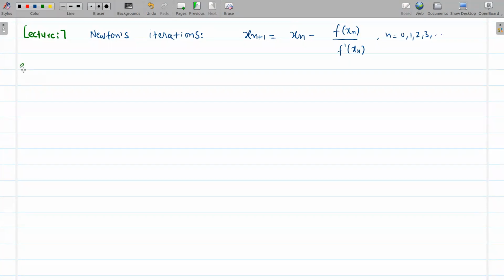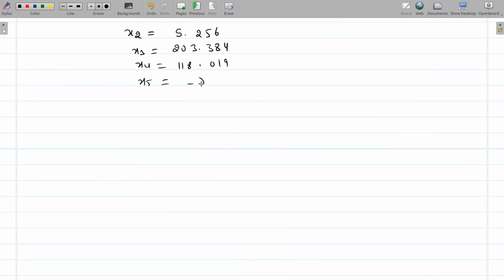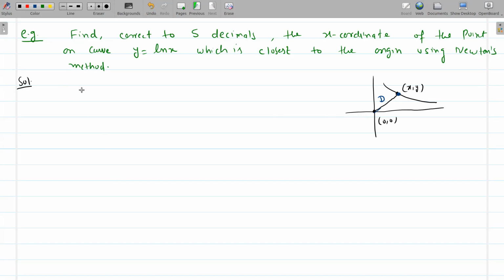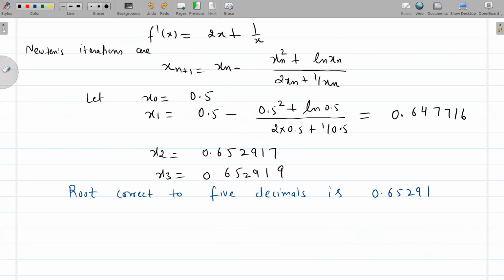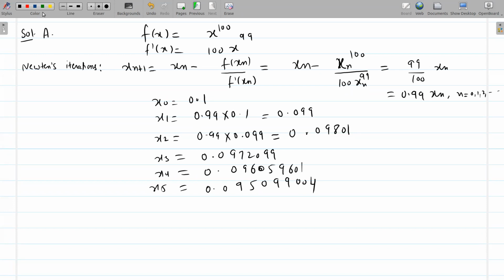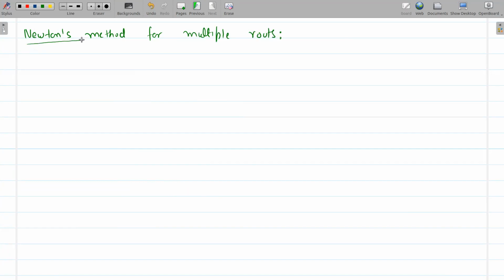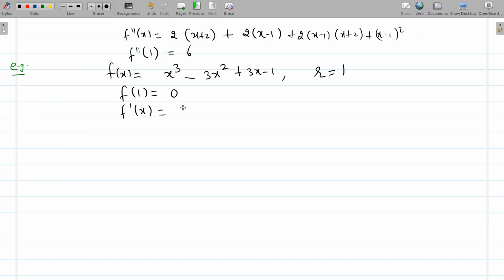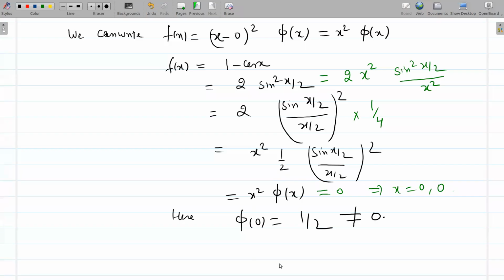Lecture 7 : Roots of Nonlinear Equations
We study examples of Newton' iterations and also case of failure and slow convergence.